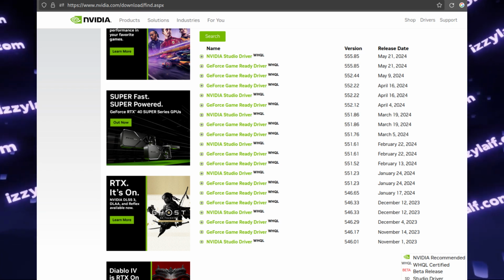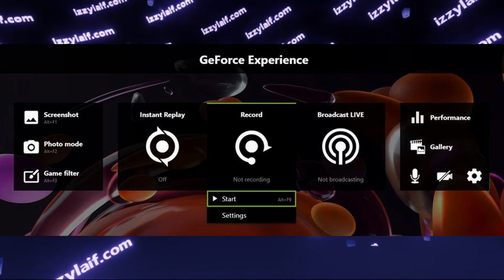🎟 Nvidia Experience share overlay alt tab not visible FIX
Alt Tab causes Nvidia Overlay Instant replay to disappear